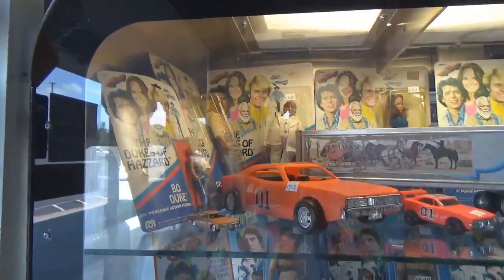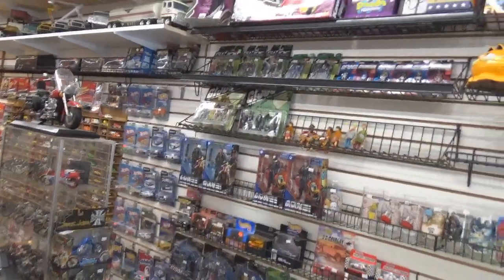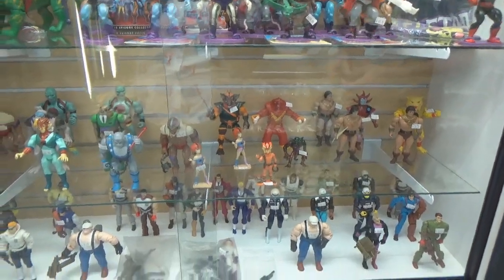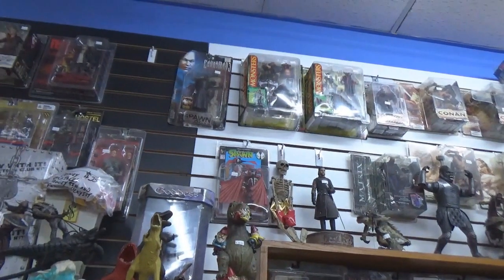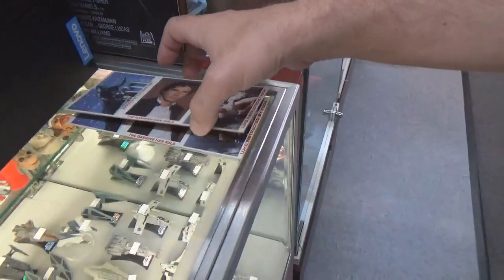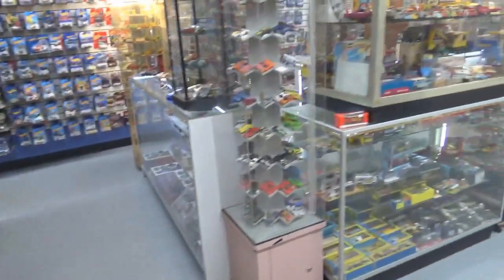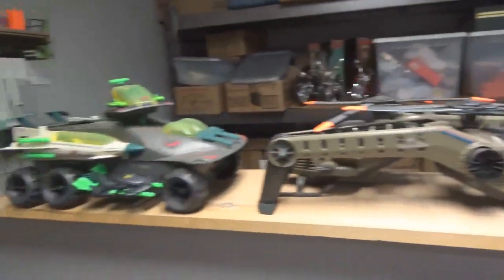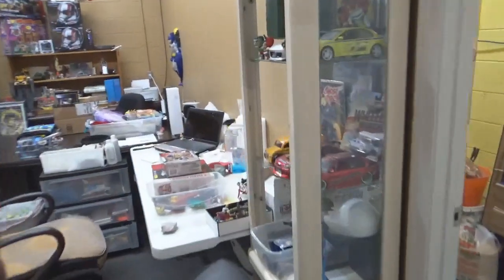2nd Chance Toys Virtual Video Tour Marietta GA Vintage Action Figures!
Unbelievable packed wall to wall 95% VINTAGE Toys & Action Figures at 2nd Chance Toys in Marietta Georgia! A little bit of EVERYTHING and a LOT of AMAZING!!! Let's take a complete tour of of the Shop & Talk with one of the owners!